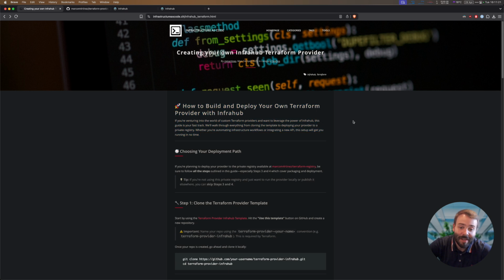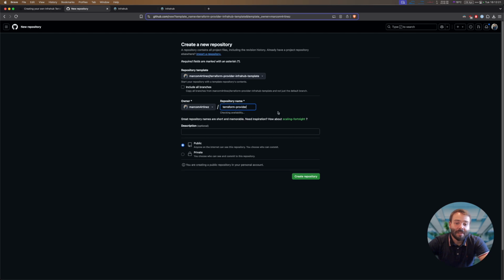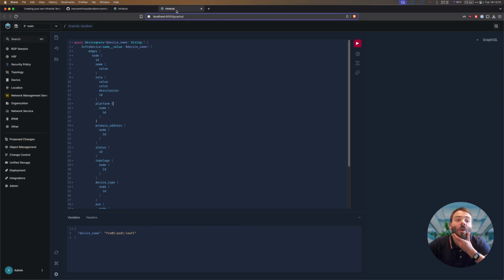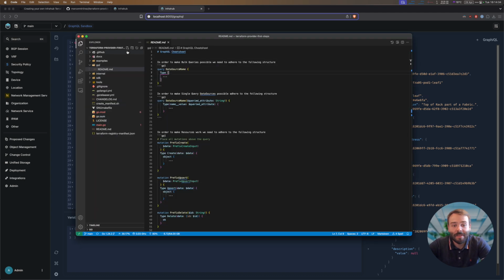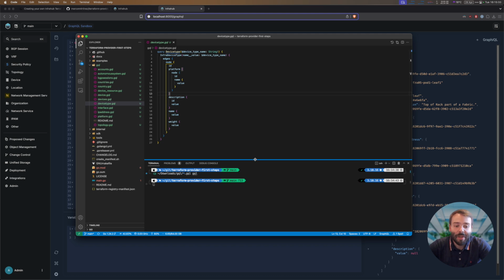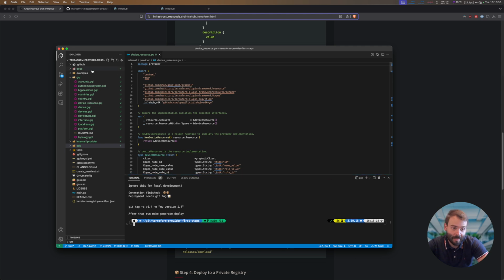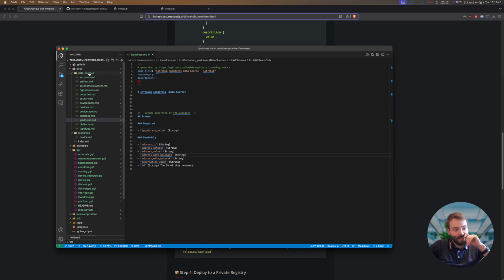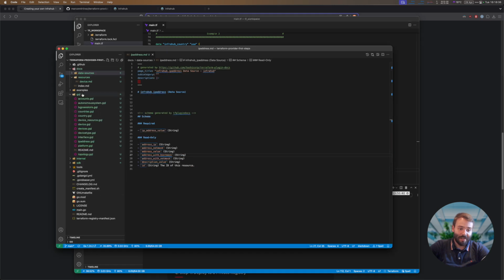Create your Infrahub Terraform Provider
First steps to create a custom-built Terraform Provider for Infrahub